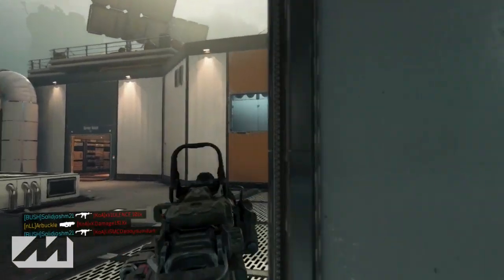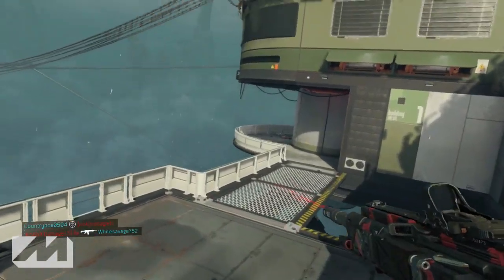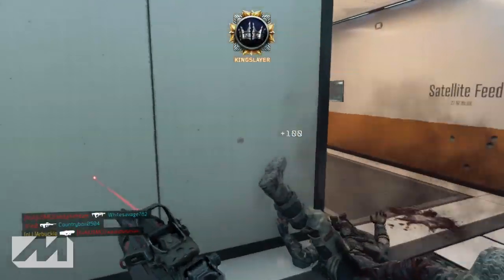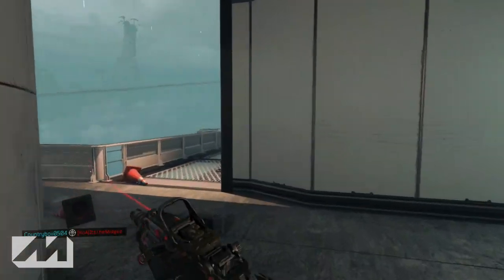★Black Ops 4: How To Get BETTER Aim! (BO4 Tips and Tricks) Part #4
102% 154K/150K

In this Black Ops 4 Video, I Show You Guys How To Improve Your Aim in Black Ops 4.